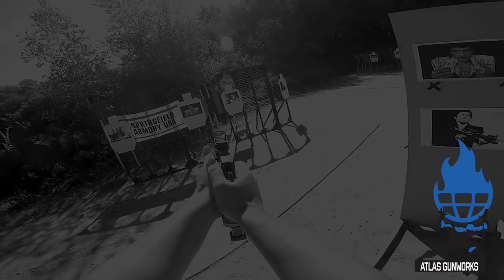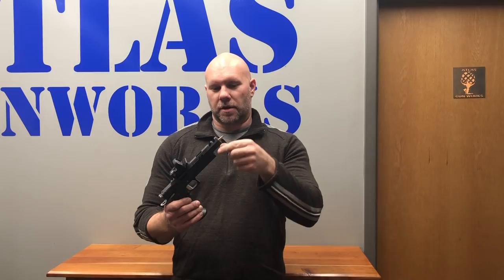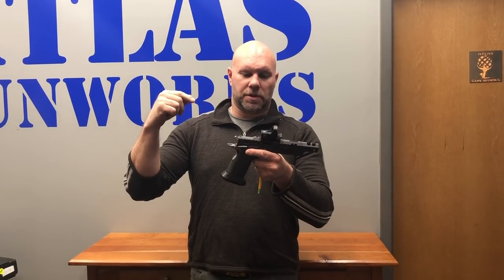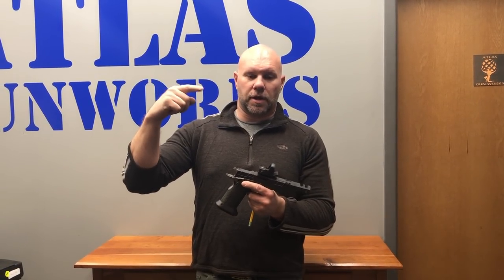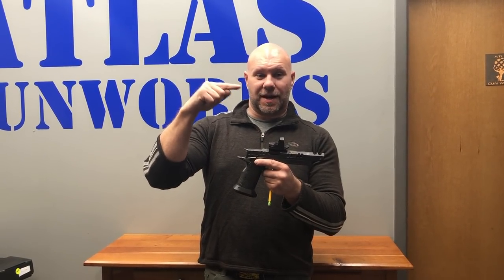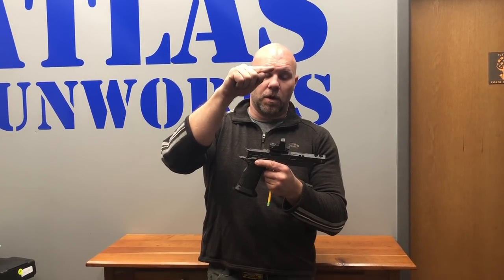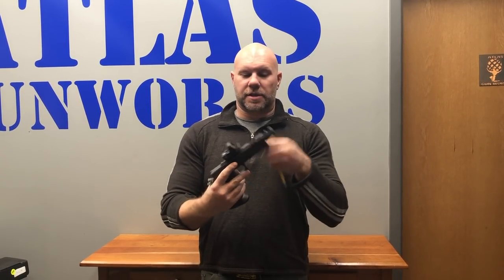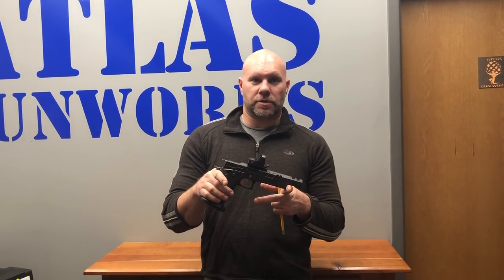Testing the Firing Pin in a 1911 or 2011 Style Pistol - Atlas Gunworks